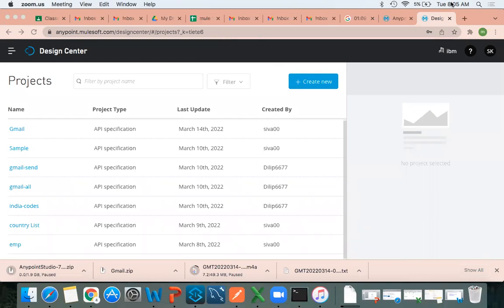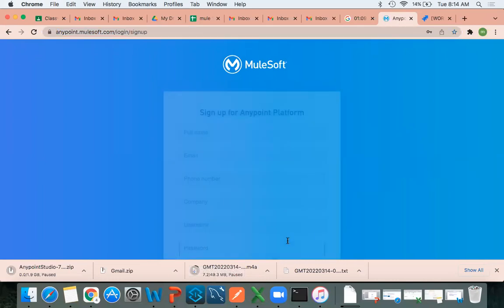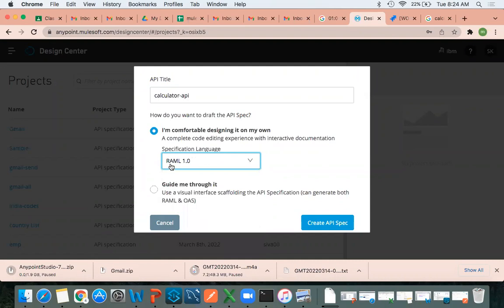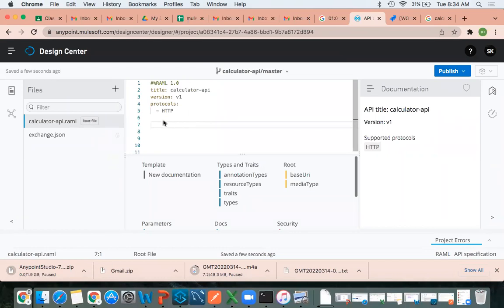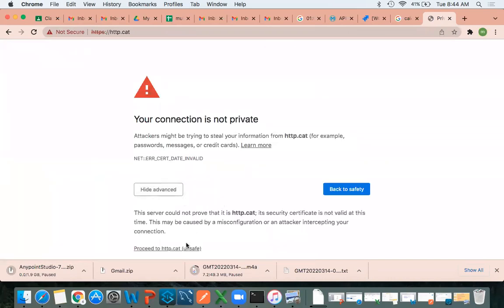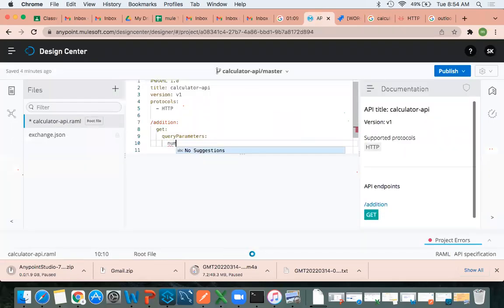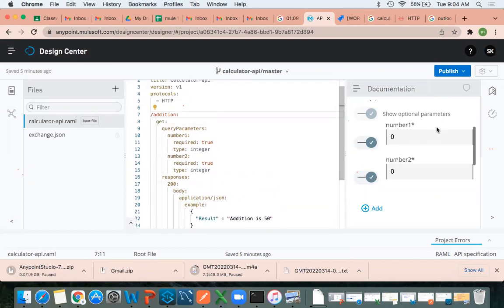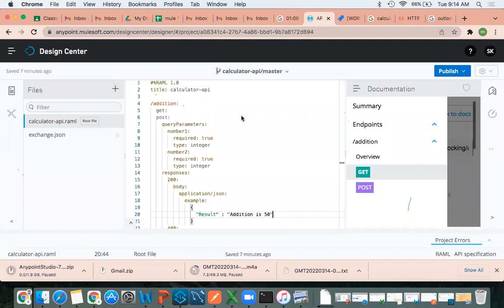MuleSoft 3rd class by Kishore sir 8am15th march 2022 batch 11th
👉  *Please join our Telegram Group*